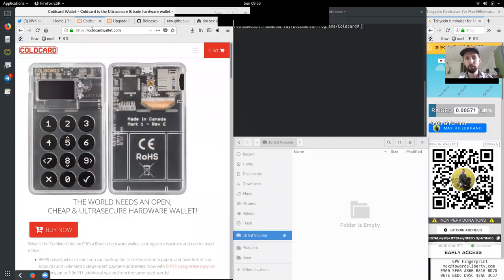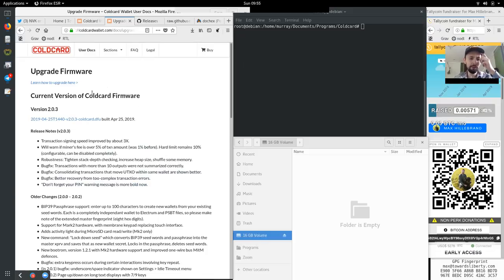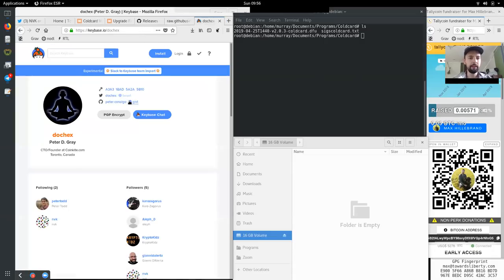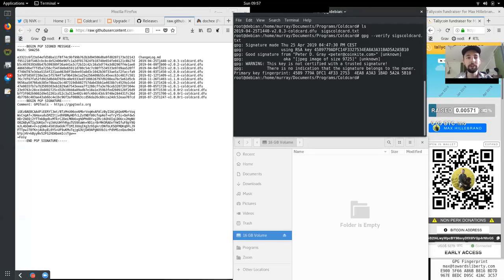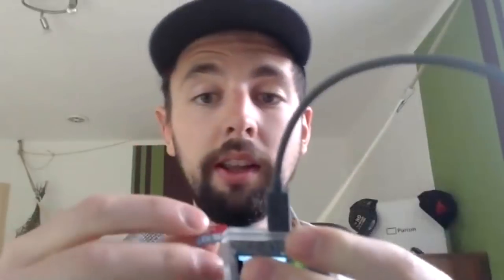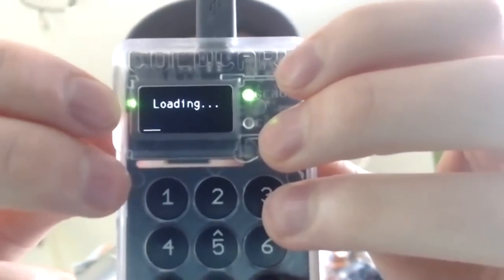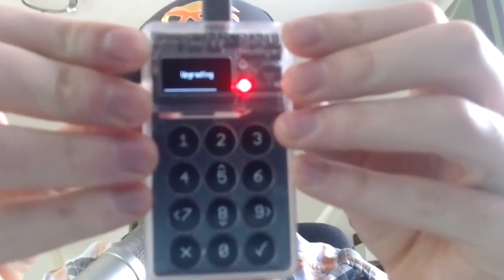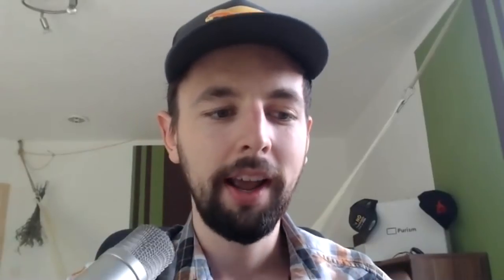Secure Upgrade Firmware of ColdCard Mark 2